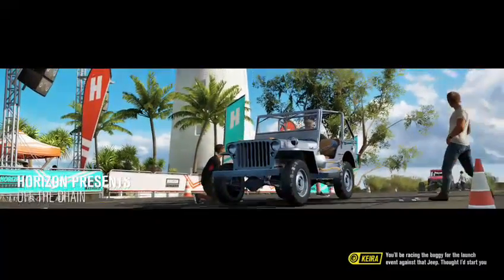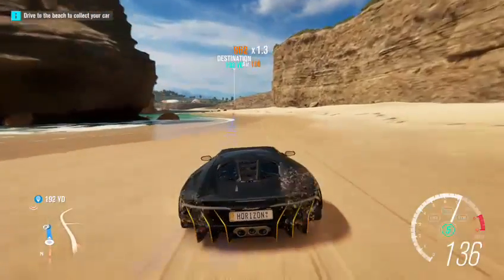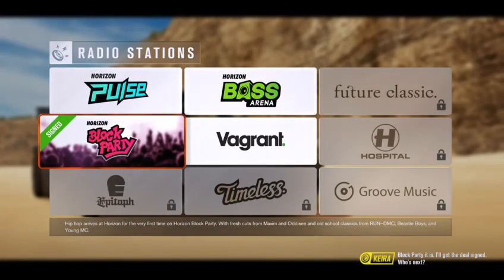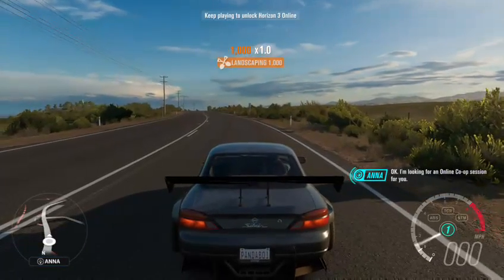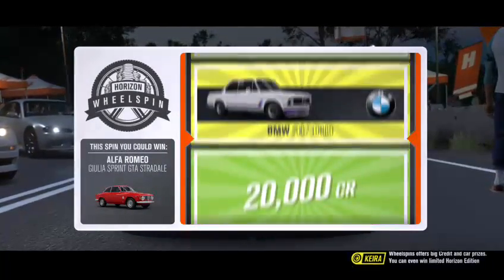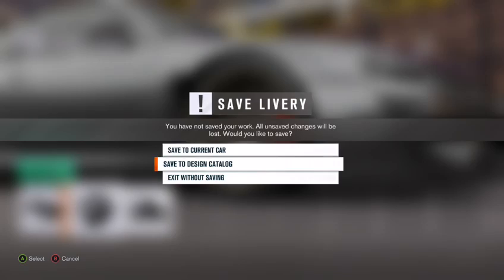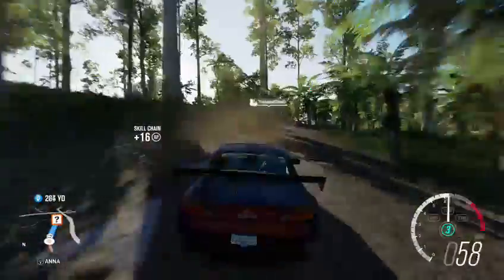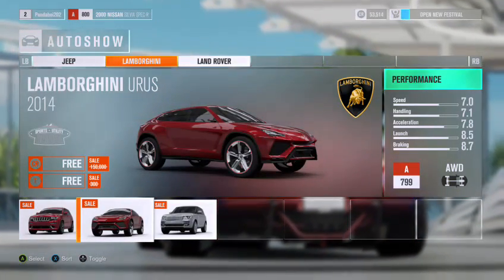Cruising with the wilderness